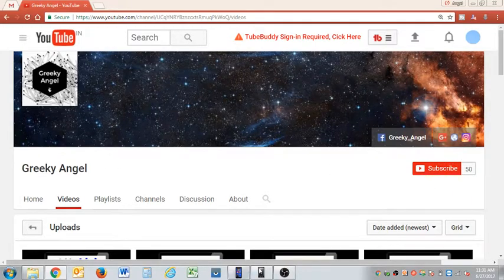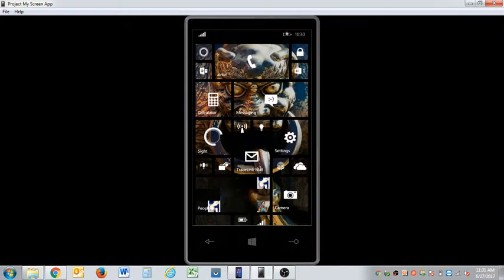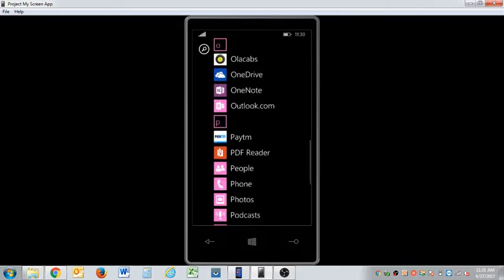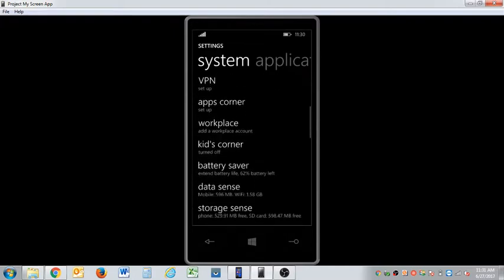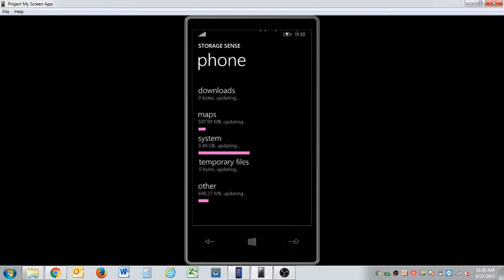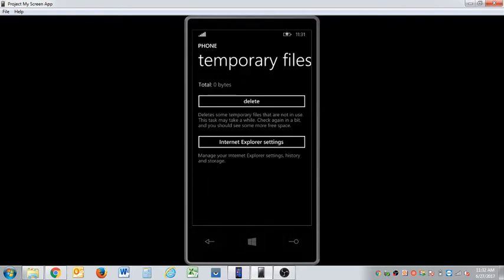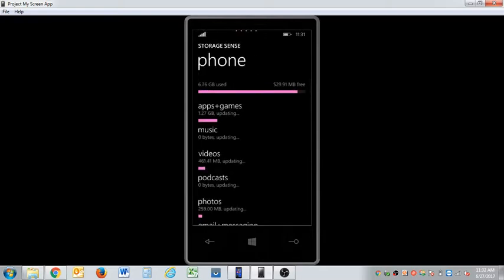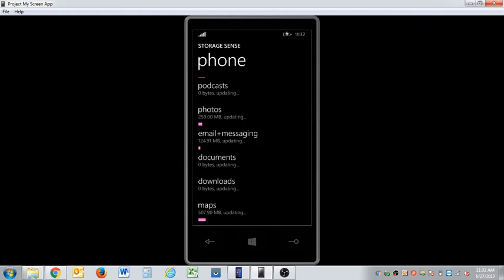How to delete temp files from Windows Phone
Hey Guys... Today in this video we will see How to delete temp files from Windows Phone